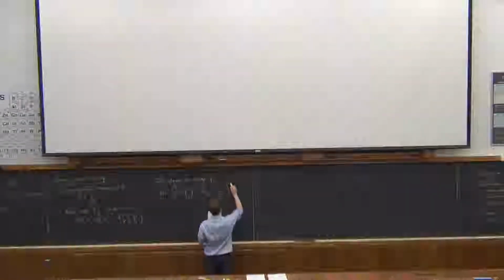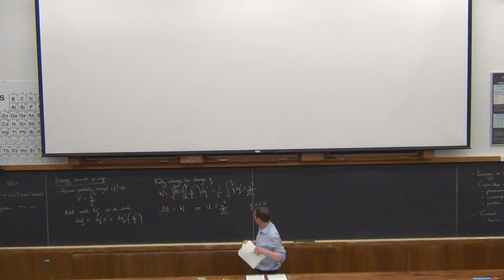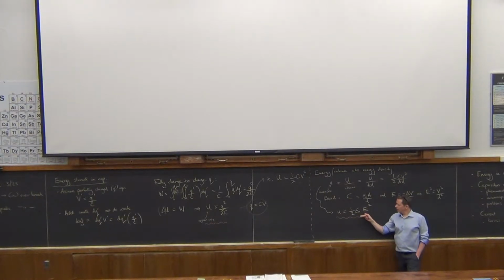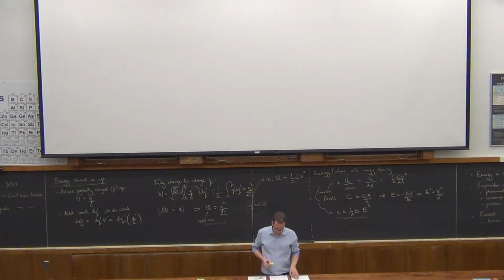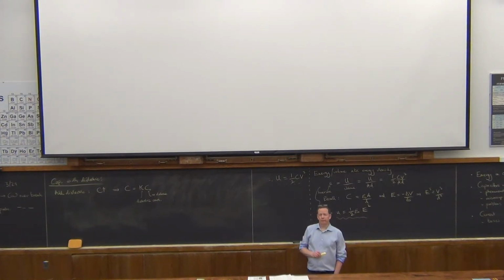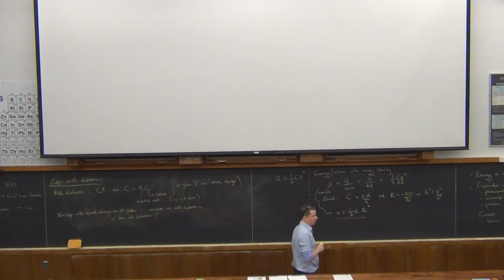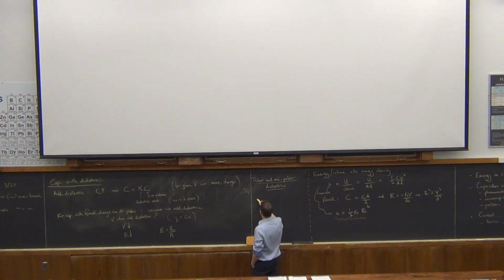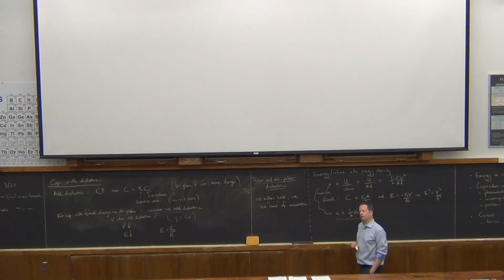Lecture15_031419_1